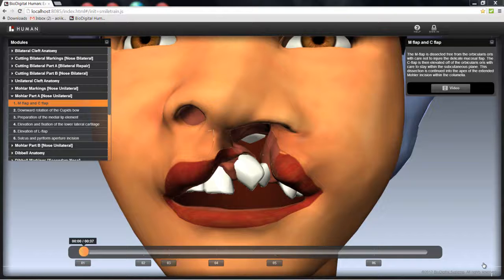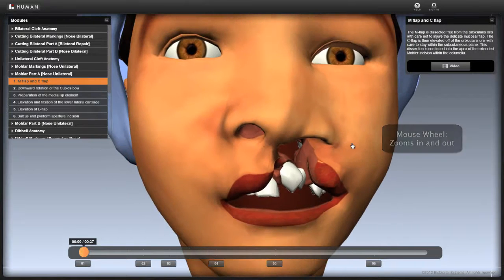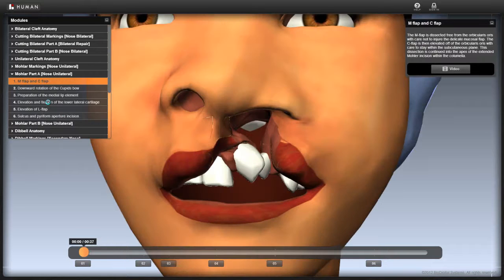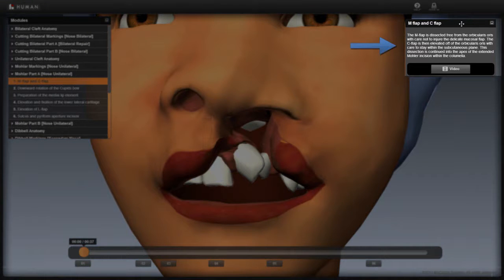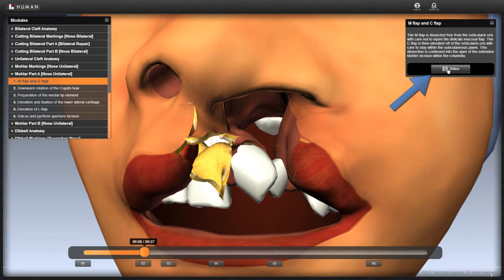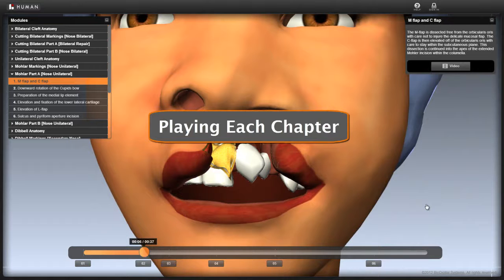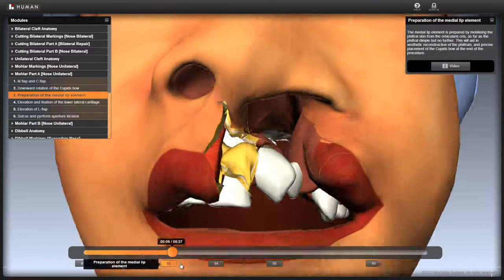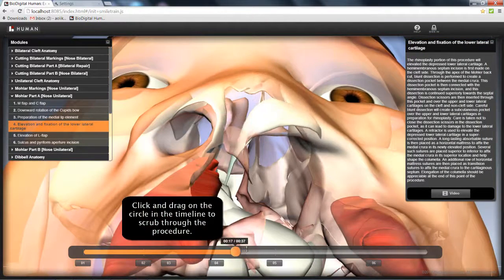smiletrain labels lowres